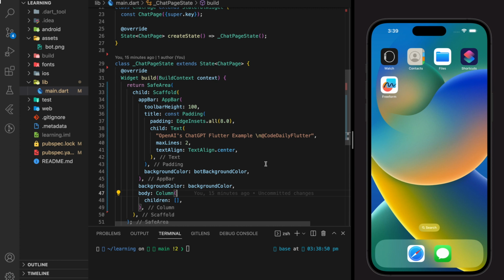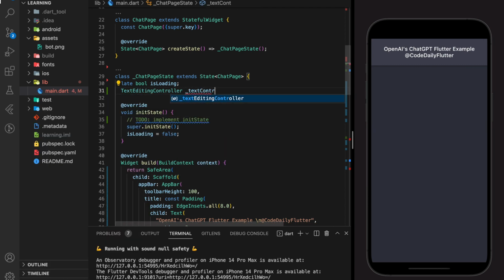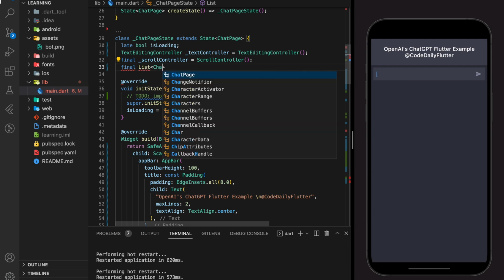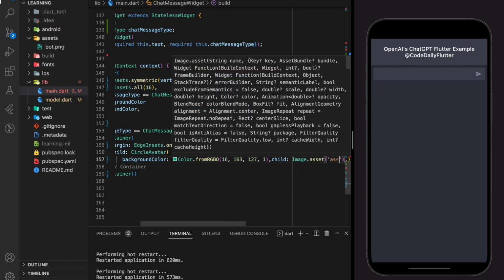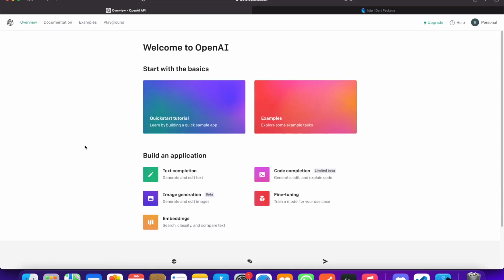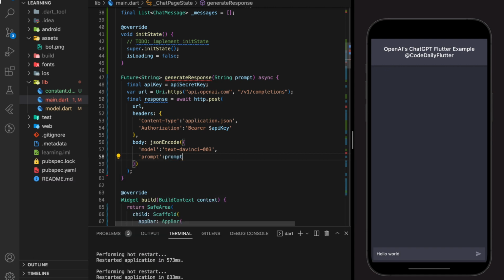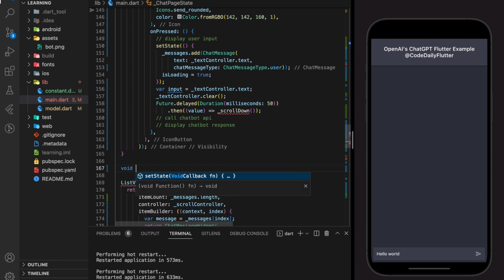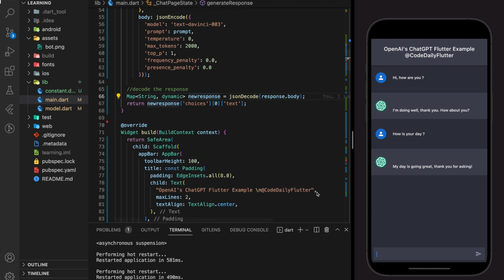Flutter ChatGPT using OpenAI's GPT-3 | Flutter Chatbot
This tutorial shows you how to create a chatbot (ChatGPT) in flutter using OpenAI's GPT-3 (Generative Pre-trained Transformer) model. ChatGPT uses GPT-3.5. GPT-3 is an autoregressive language model that uses deep learning to produce human-like text. Given an initial text as prompt, it will produce text that continues the prompt.

This flutter chatbot (ChatGPT) will be using GPT-3 public api that available on OpenAI official website. This flutter tutorial will be creating from scratch, chapters will be added, feel free to watch any part that is informative to you.

WARNING ! ! ! ! ! ! ! !
- NEVER LEAK YOUR API KEY TO ANYONE OR ANY CLIENT SIDE CODE

Project Timeline
0:00 Intro
0:10 OpenAI’s ChatGPT
0:16 ChatGPT vs GPT-30:41 Install http package
1:06 Adding image assets
1:22 intro to this chatbot project
2:56 Creating Input TextField
5:14 Creating Submit Button
6:34 Creating Chat Body
7:55 Creating Chat Message Model Class
9:04 Creating Chat Message Widget
13:50 Listview Builder for Chat Body
14:48 Intro to OpenAI
15:00 OpenAI’s API key
15:54 Creating Api Function
19:36 Decode API Response
20:12 Adding Submit Button onPressed
20:37 Display User Input
22:52 Calling API Function
23:48 Display ChatBot Response
24:49 Fixing Typo Error
25:10 Yay !! It’s Working !!